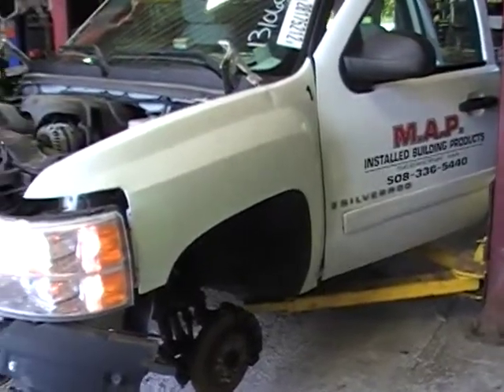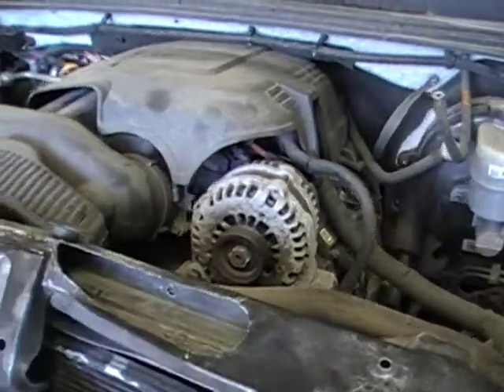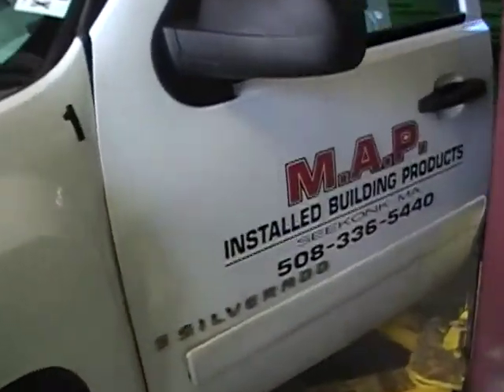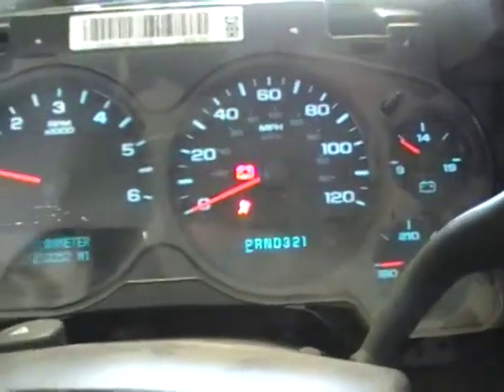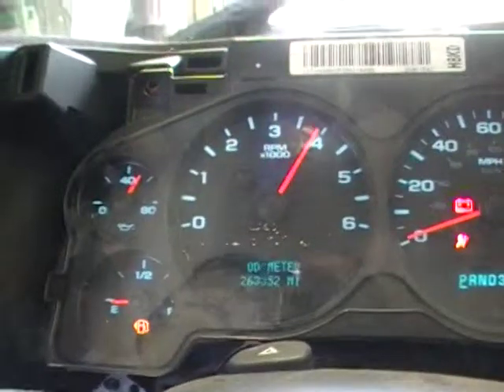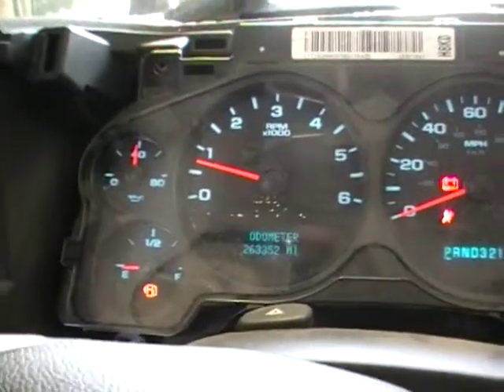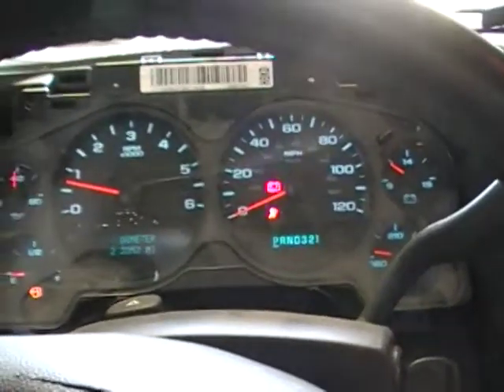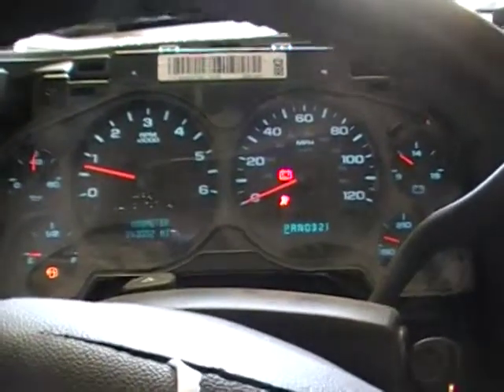Stock # 131060 '08 LY2 4 8 LS Chevy Engine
The Vortec 4800 LY2 was introduced in 2007 it has a cast iron block. Power output is 295 hp and torque is 305 lb·ft